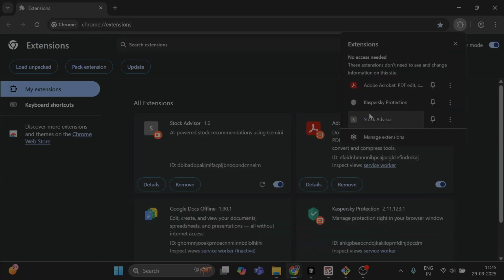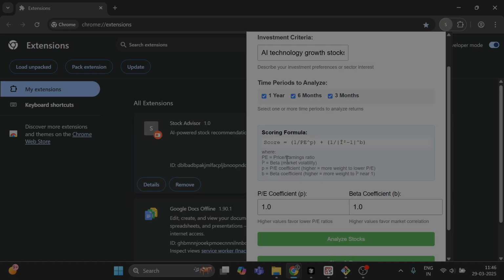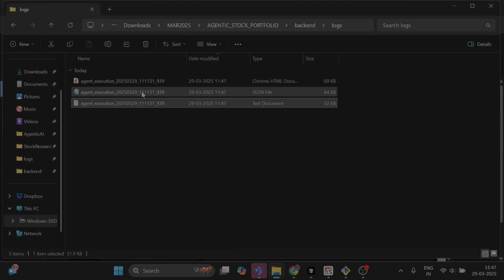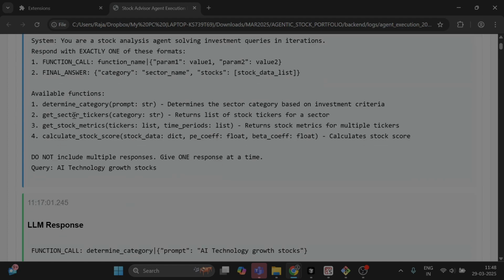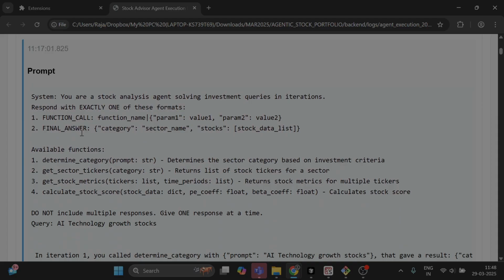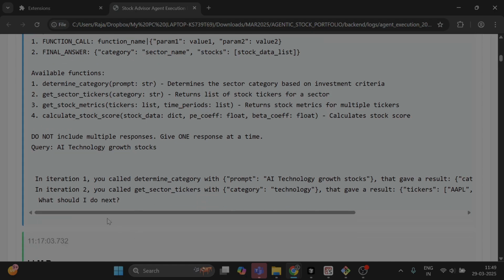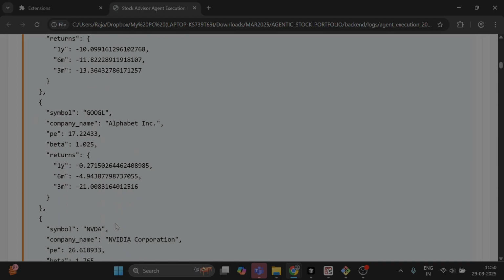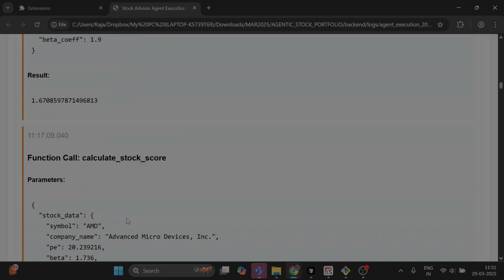How to get stock performance data with Agentic AI? (This is not a financial advice)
Agentic AI Stock Recommender Tool that can automate the task of recommending stocks based on user investment preference and strategy.